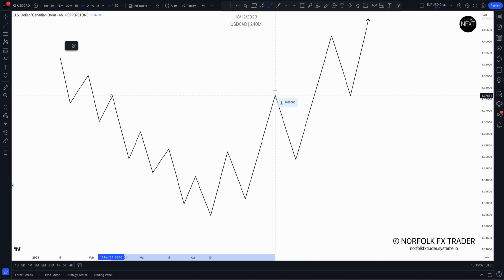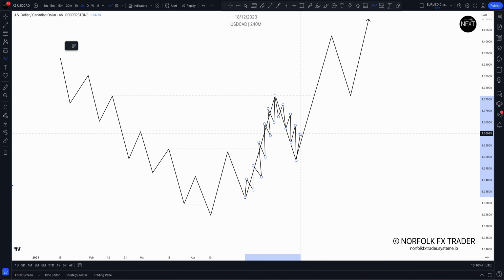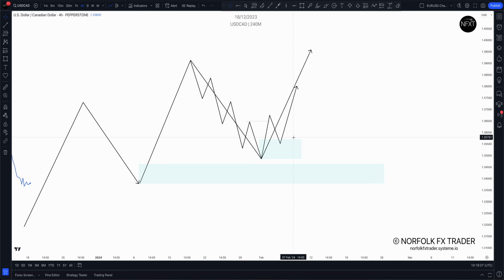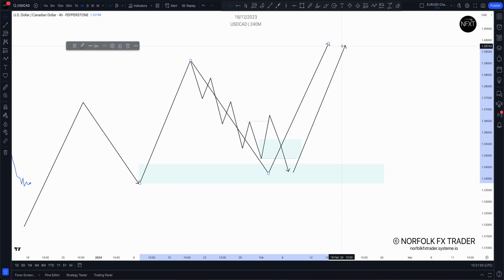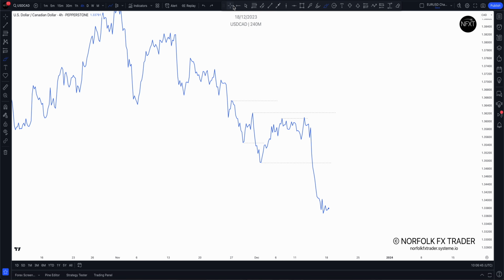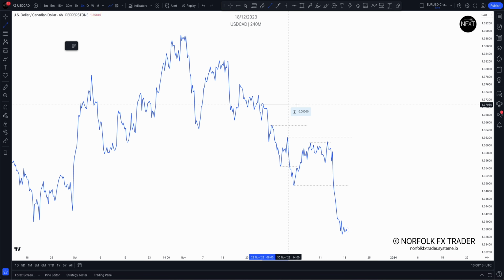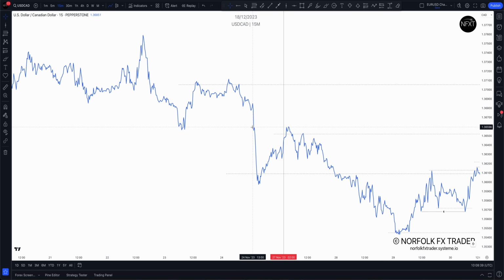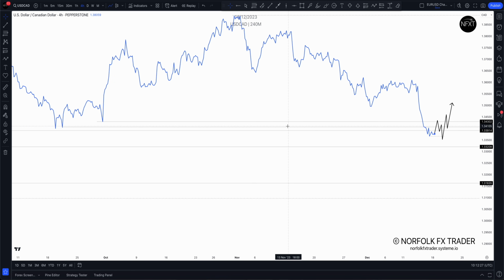Ultimate Liquidity Sweep Trading Strategy: Smart Money Concept!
🚀 Master Trading in 90 Days – Start Now!

🚀 Profit From Your Next Trade – Join the Workshop!

Unlock the secrets with a liquidity sweep trading strategy and line charts to navigate the markets with precision.

 Whether you're a seasoned trader or just starting out, our insights will give you the edge you need to optimise your profits.

Don't miss this opportunity to unleash the full potential of your trades. Watch now and revolutionise your approach to trading! 💹✨

⏱️⏱️VIDEO CHAPTERS⏱️⏱️
00:00 - How we find liquidity in the markets
02:41 - Reading internal structure for liquidity
05:30 - The engineered liquidity
07:00 - Using liquidity with the line chart
12:00 - How to spot liquidity within the range

Jonathan